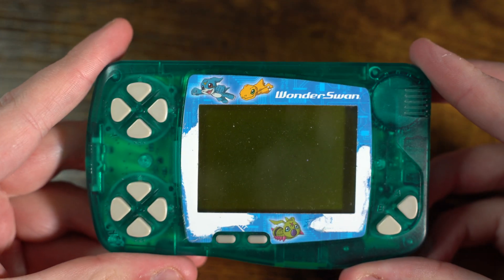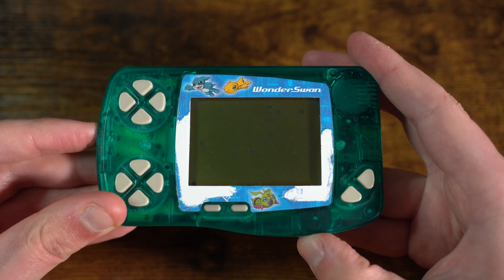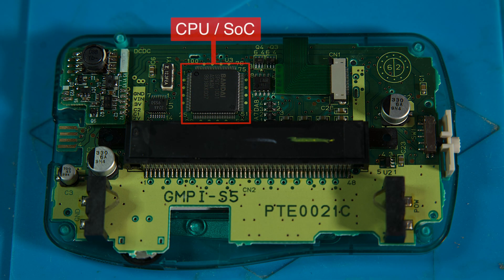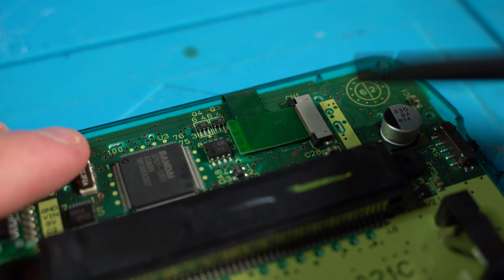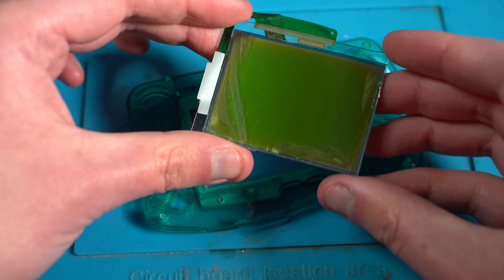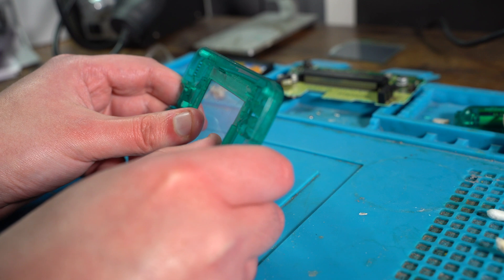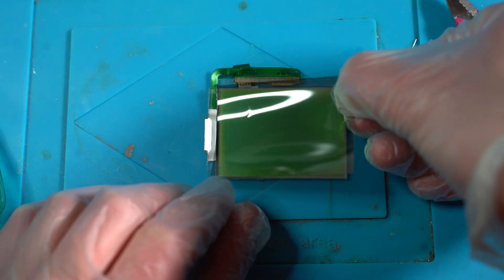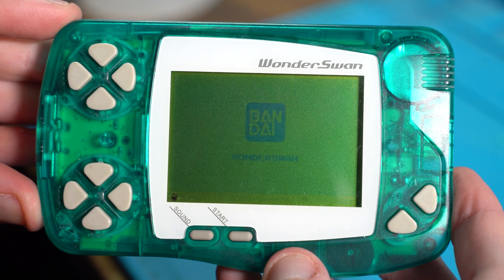Bandai Wonderswan - Restoration & Hardware Breakdown 4K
In this video, The Retro Pal restores a £15 Japanese Exclusive Bandai Wonderswan he bought and also explores the main CPU/SoC that powers this handheld.

Items used in the video:

Screen Lens
Polarising film